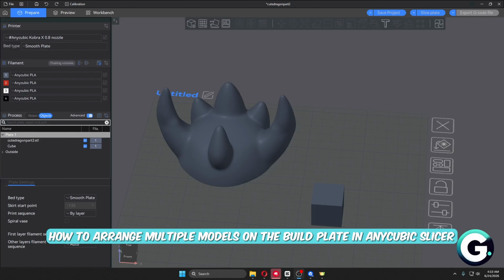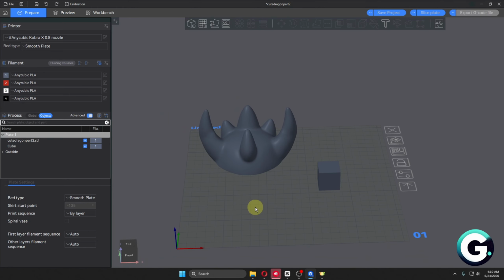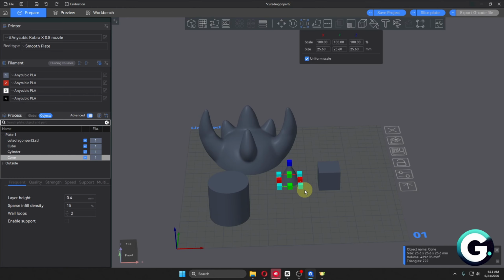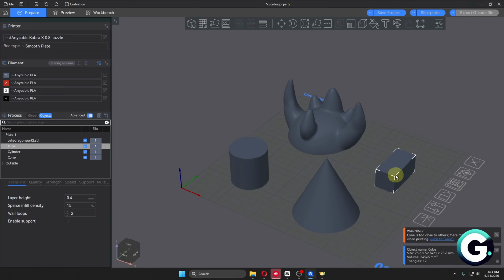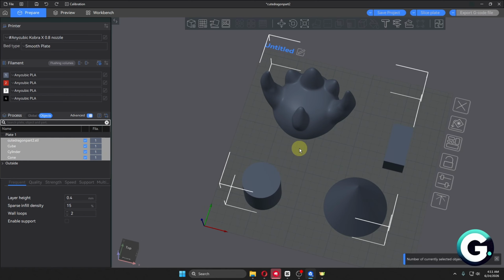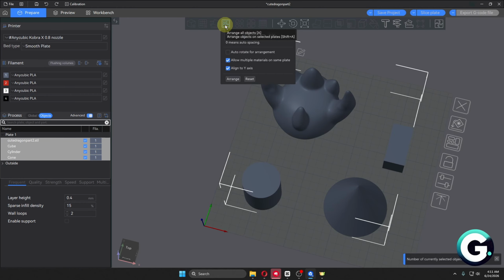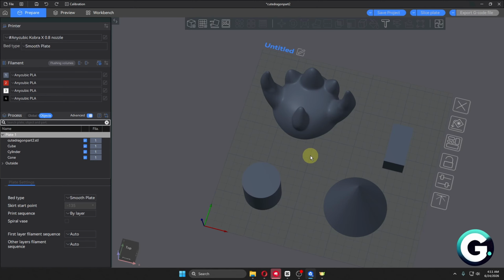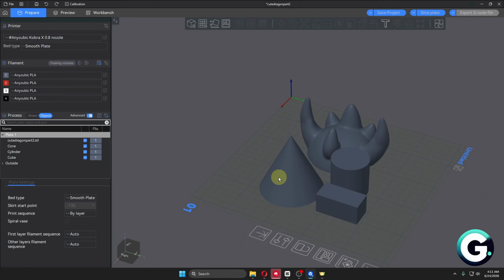How To ARRANGE Multiple Models on the Build Plate in Anycubic Slicer (EASY) 2026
How To ARRANGE Multiple Models on the Build Plate in Anycubic Slicer (EASY) 2026 shows you the steps to properly position several models on a single build plate. Follow this beginner-friendly tutorial to improve print organization, maximize build space, and avoid common printing issues.